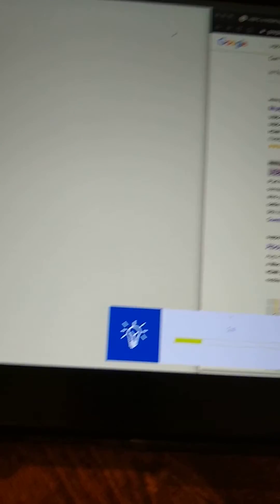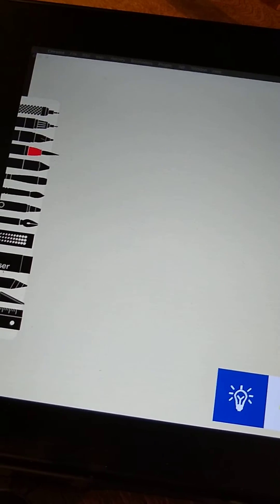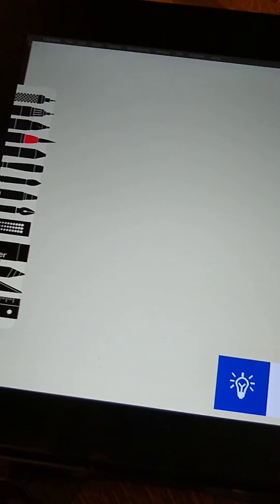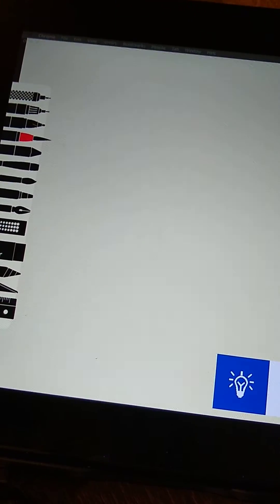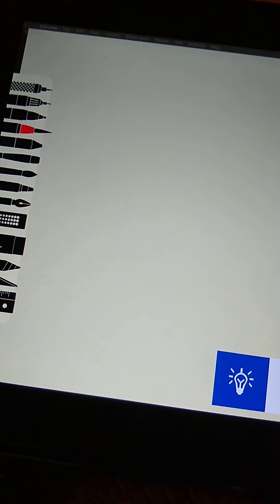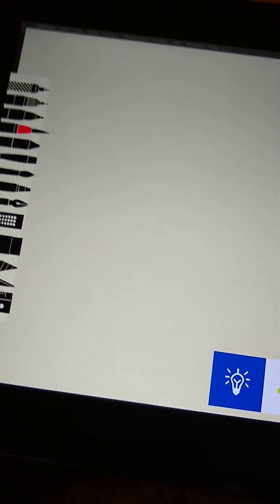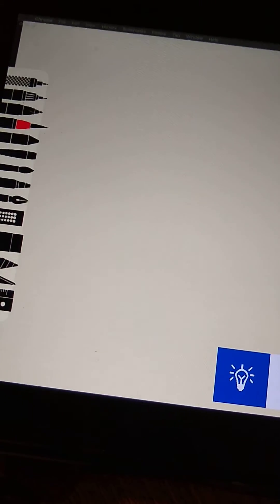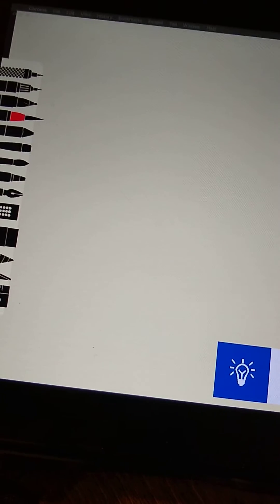XP-Pen Innovator bug - flashing screen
This is a quick video showing the intermittent screen flashing issue that I keep getting. I can't always make it happen and I can't always make it go away. Also, it still happens even if my peripherals are not attached. The power supply is going to the wall, not to an external port on my MBP. The sensitizer wire is on a different port from my HDMI adapter for the Innovator.